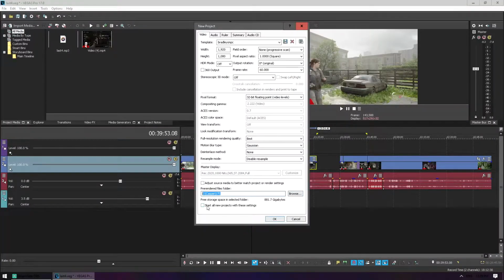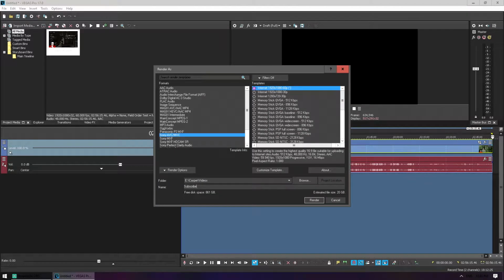How To STOP Sony Vegas LAG & CRASHES! Fix for Slow Video PlayBack and Editing in Sony Vegas Pro 17.0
Welcome! This is a quick fix for lagging and constant crashing that happens when editing videos in Sony Vegas Pro 17.0 and below! Before this week, editing youtube videos in vegas has been horrible! If you record in High Definition and have a long video to edit, you'll most likely run into slow playback issues, lagging, freezing, crashing, and more!  In this week's tutorial we uncover a simple secret trick that no other Youtuber has discovered apparently..
 Tutorial Videos and How To Videos on BradleyOnYoutube!

Thank you all so much for supporting BradleyOnYoutube & enjoy the rest of your day!